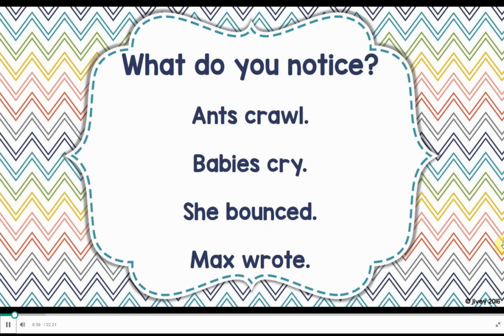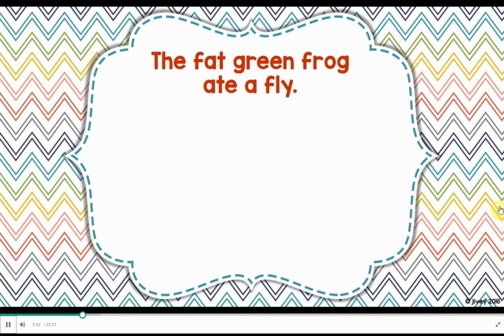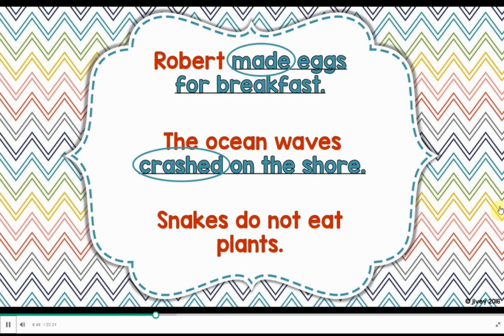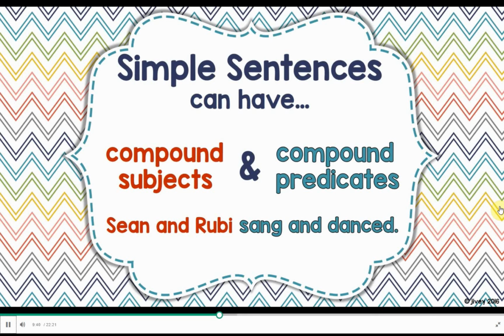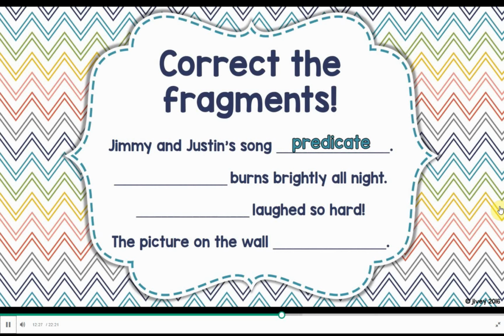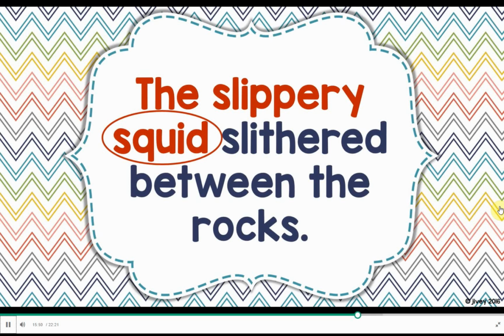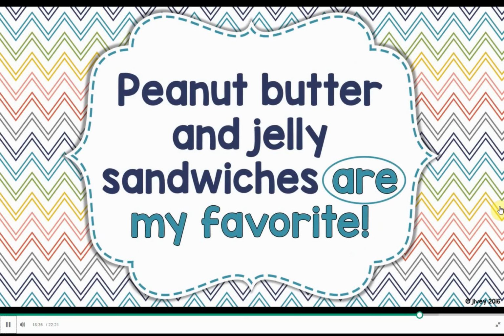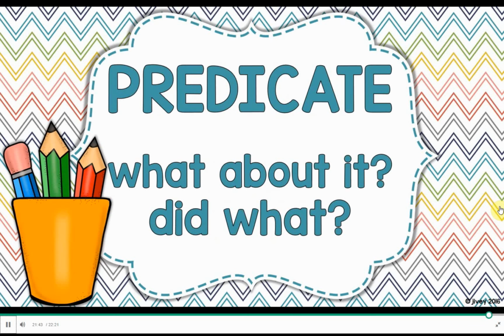Simple Sentences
Biography